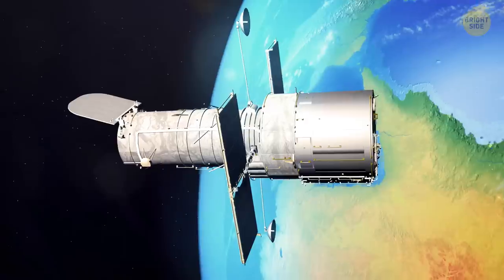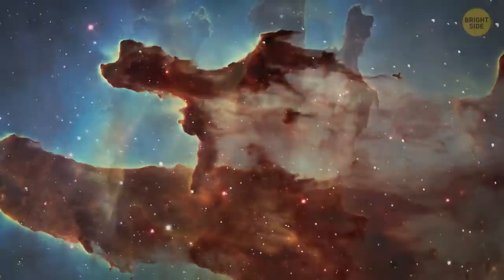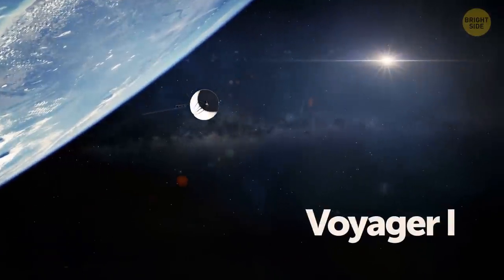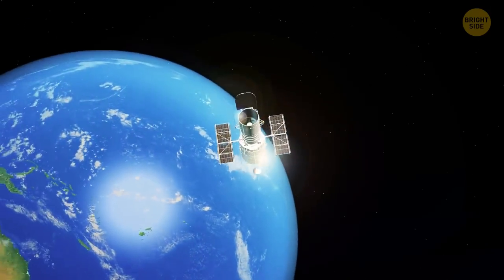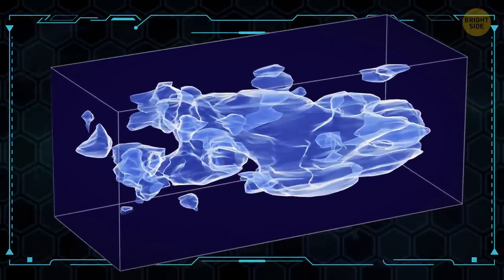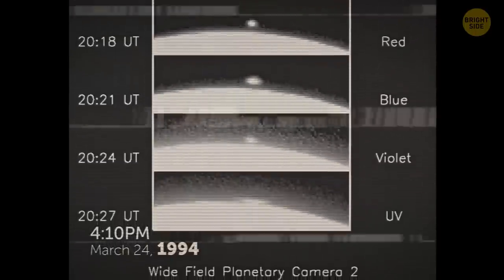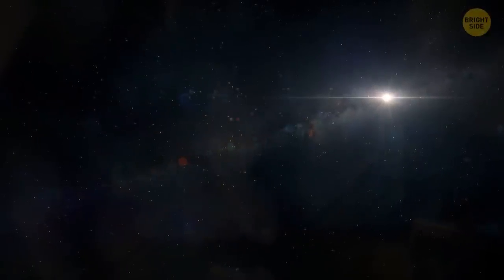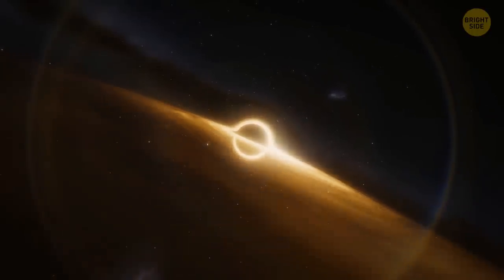No One Can Explain This Strange Glow in the Solar System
One of the most famous images taken by the Hubble Space Telescope is the "Pillars of Creation." It's a photo of a region of the Eagle Nebula where new stars are born. The Hubble Space Telescope continues to operate and make important scientific discoveries, despite some initial technical difficulties. From time to time, we discover some light coming from places where we didn't expect to see it, like from between planets. This light may be coming from deep within our Solar System, and it may be a new phenomenon that hasn't been studied before.